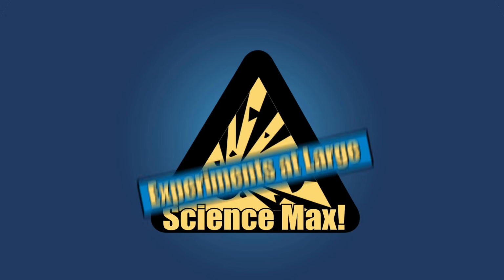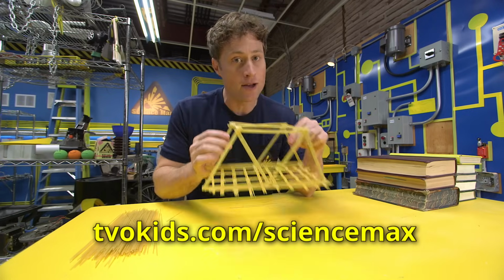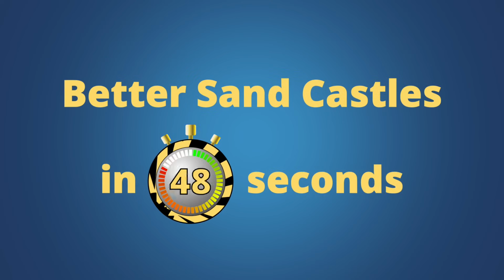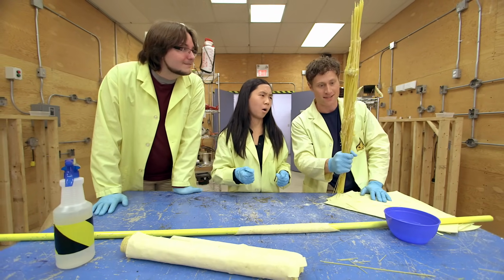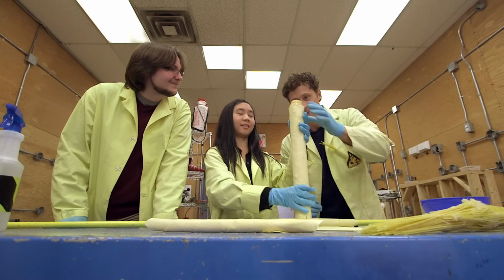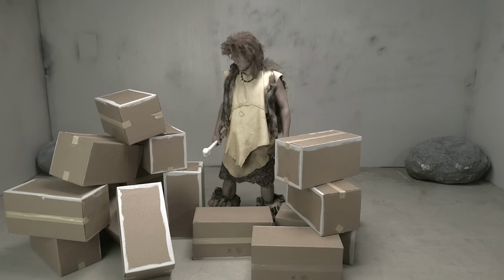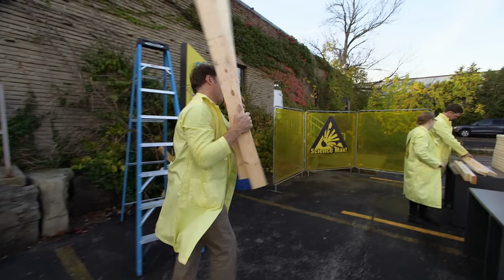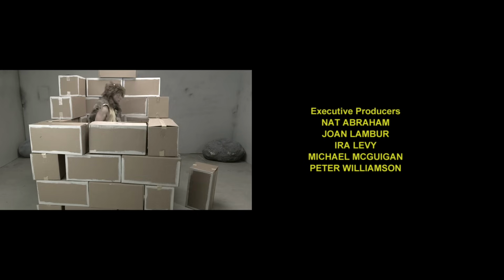Science Max | Pasta Bridge | Season 1 Full Episode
Science Max - Ever wanted to build a bridge out of pasta?  It’s not too hard and works better than you’d think.  But what if we were to try to make a pasta bridge big enough for Phil to walk across?  Plus, learn how to build a sandcastle you can stand on!

In season 1, join Phil as he builds rocket cars, uses elastic energy to hurl pumpkins on a giant catapult, builds a bridge out of pasta that can hold a human, find magnets powerful enough to float Phil off the ground, and many more experiments taken to the MAX!